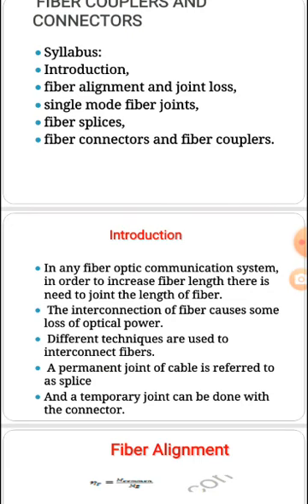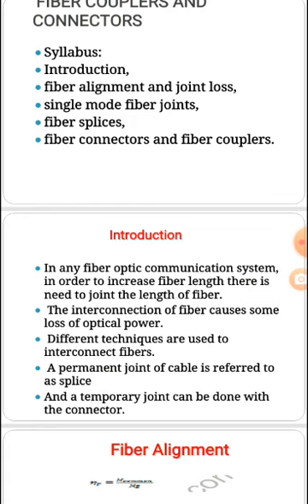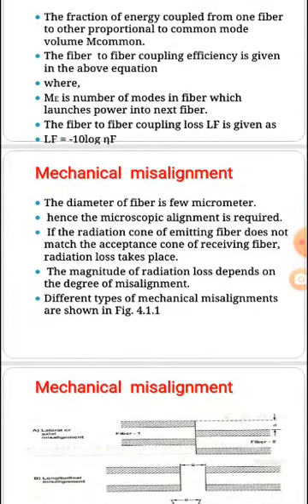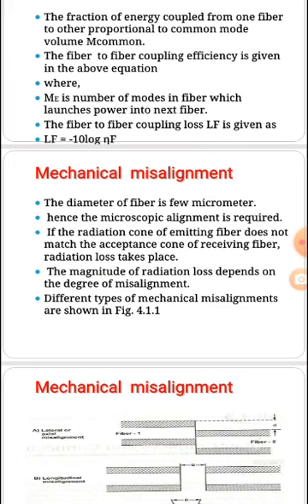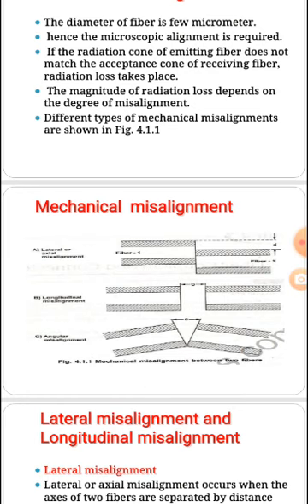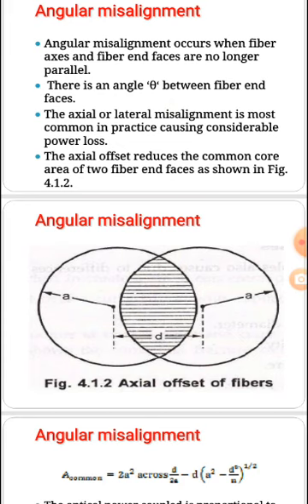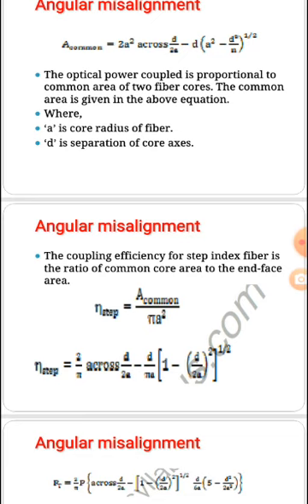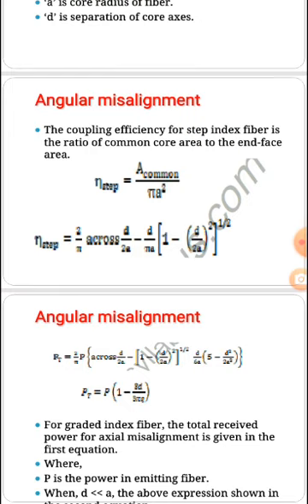Fiber Optics and Networks (15EC82)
Fiber couplers and connectors